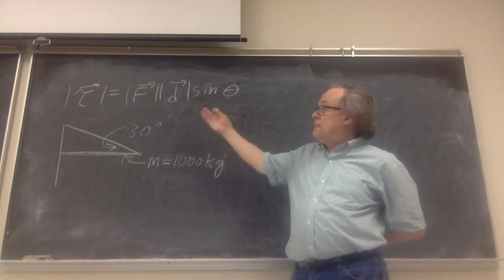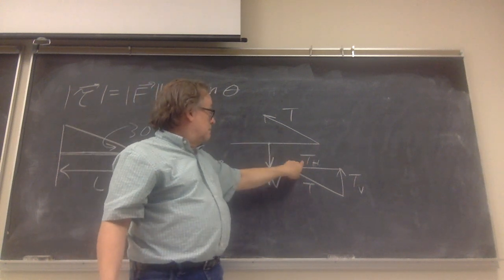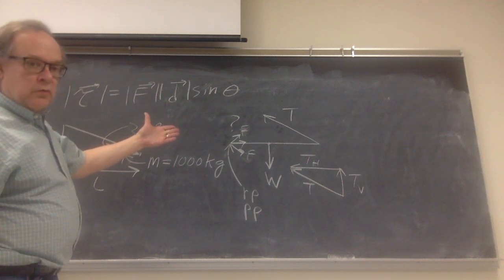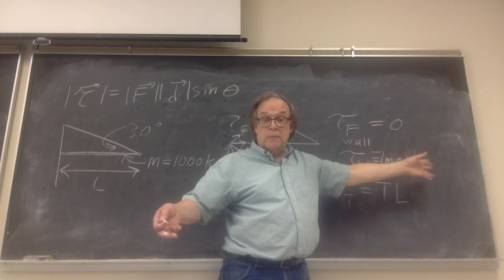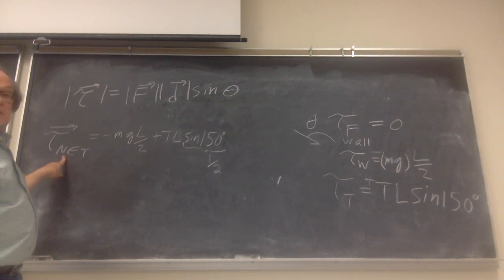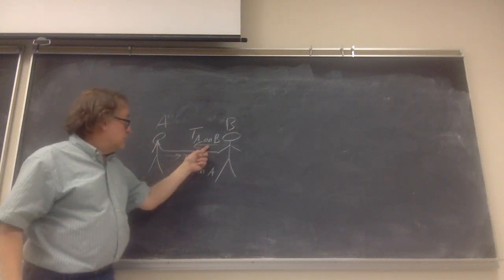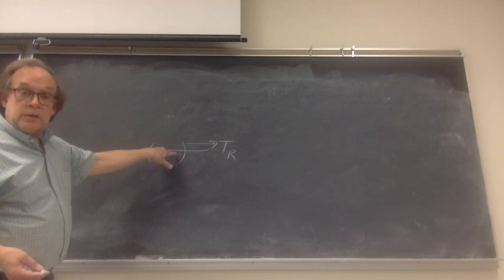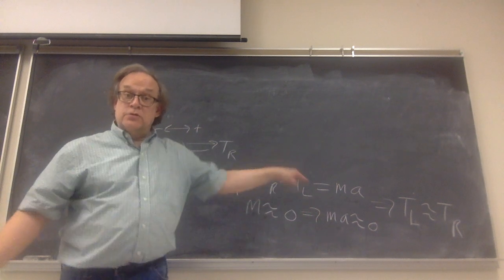Ch 9 part 1